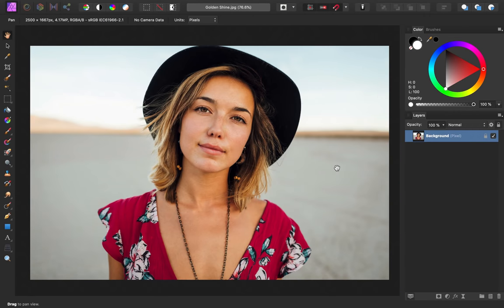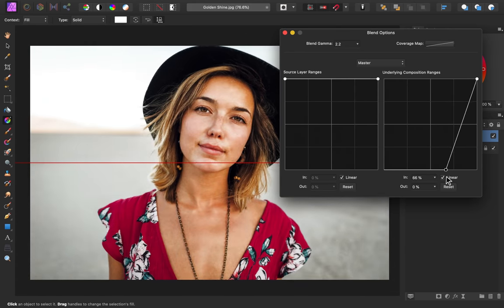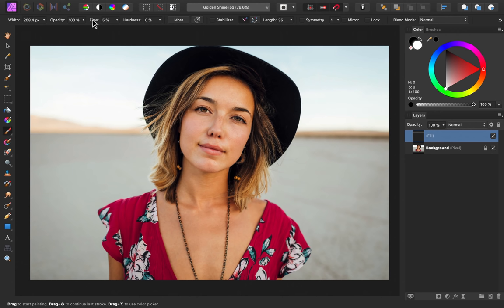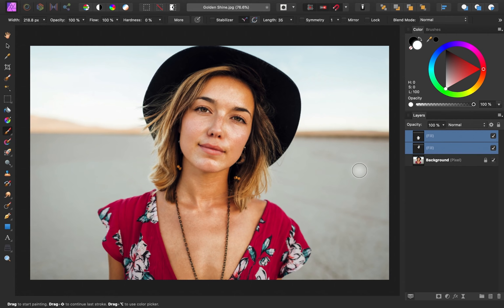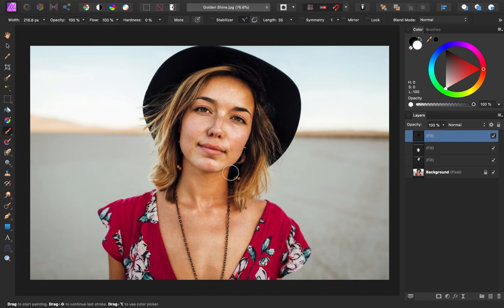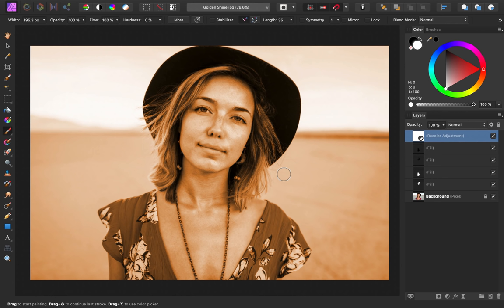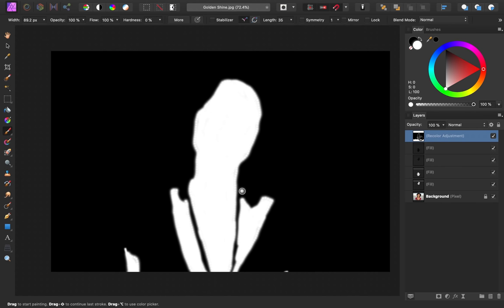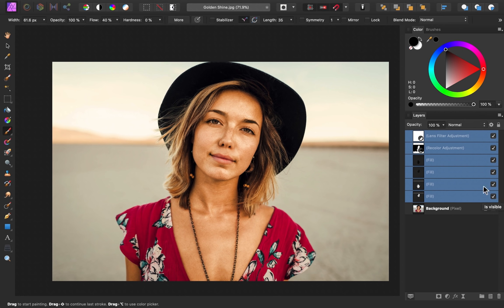Golden Shine Effect in Affinity Photo!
In this tutorial, I'll show you how to create the golden shine effect in Affinity Photo. Using this technique, you can give all of your portraits a beautiful glow. 😊